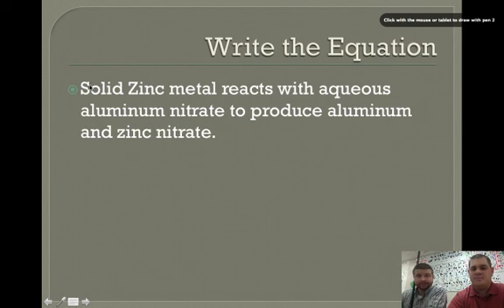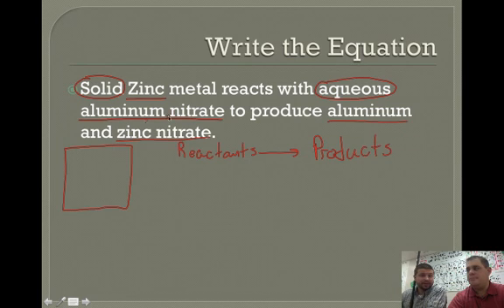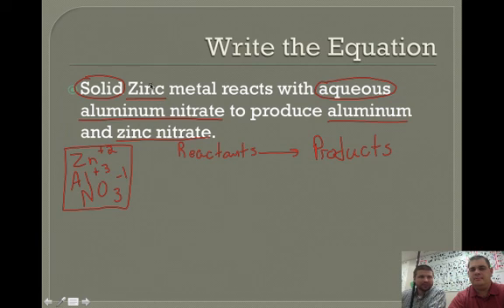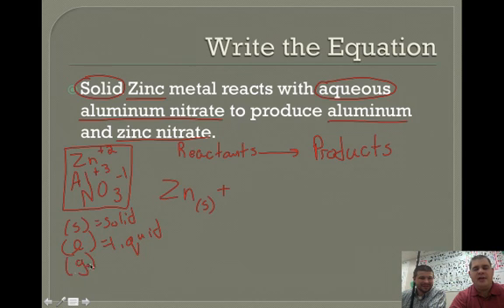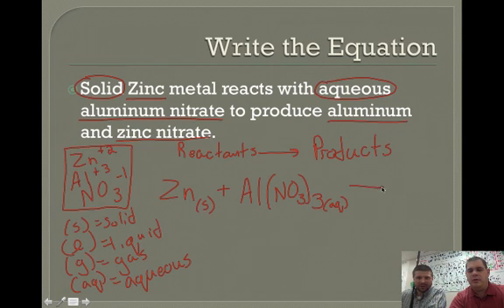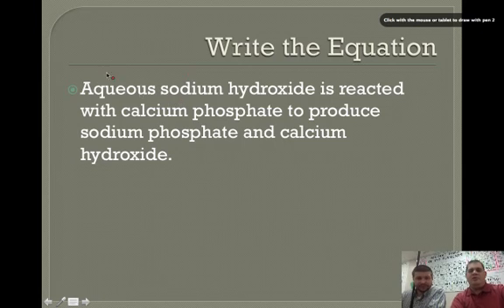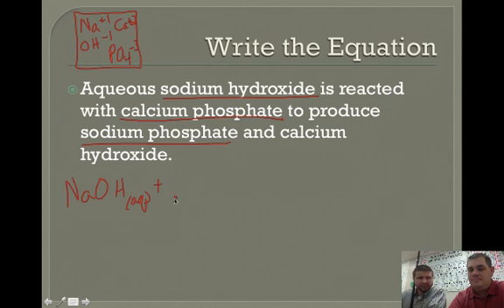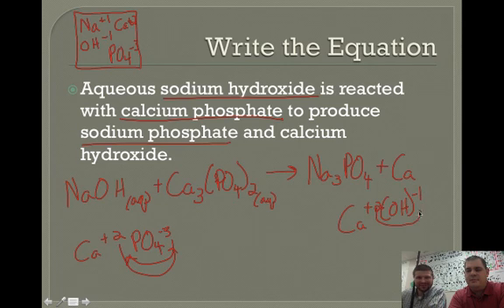Chemical Equations - Writing Equations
Video 8B: Writing Chemical Equations